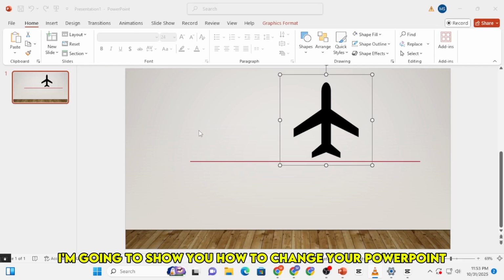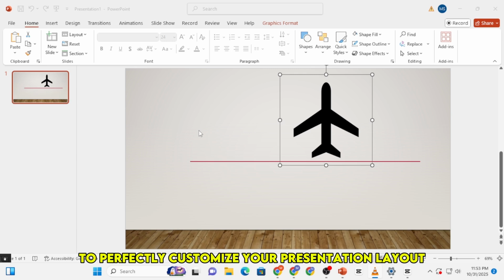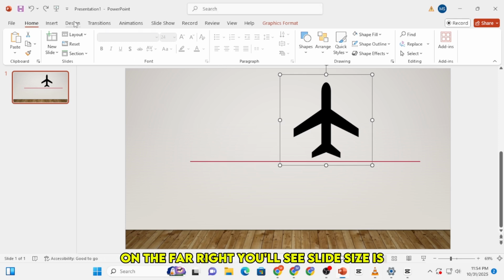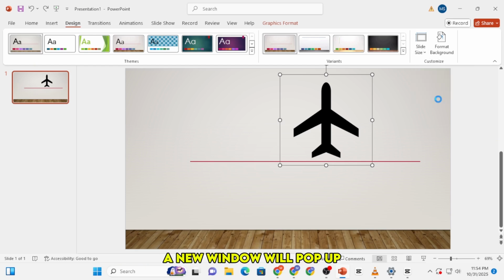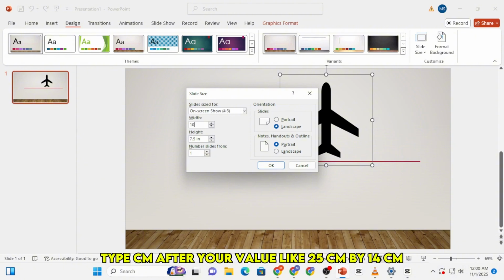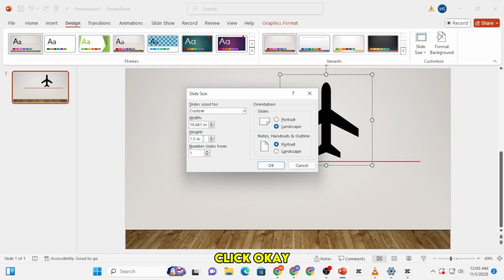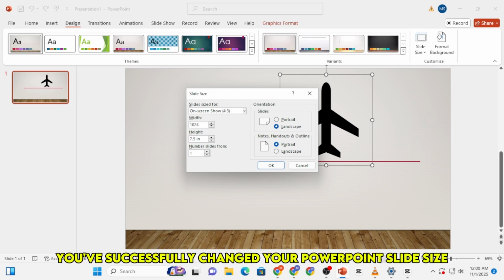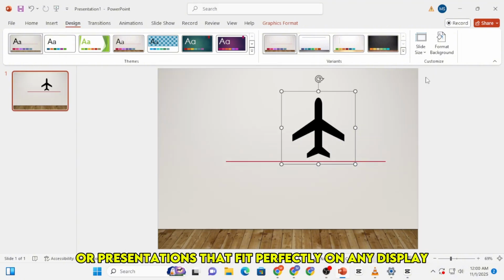How To Change Powerpoint Slide Size In Pixels Or CM - 2025 (Full Guide)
How To Change Powerpoint Slide Size in Pixels or CM
In this video, you will learn how to change PowerPoint slide size in pixels or cm for your presentations. We will show you step-by-step how to adjust slide dimensions, customize width and height, and optimize your slides for printing, screens, or social media. Follow this guide to easily set the perfect slide size in PowerPoint.